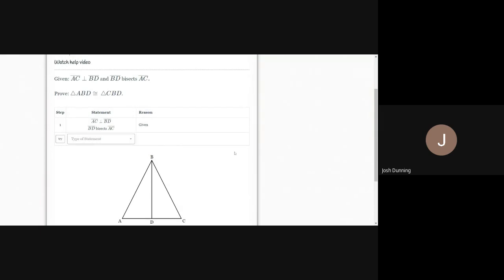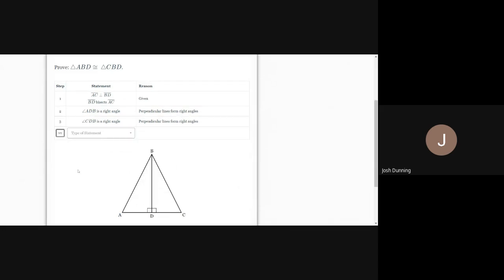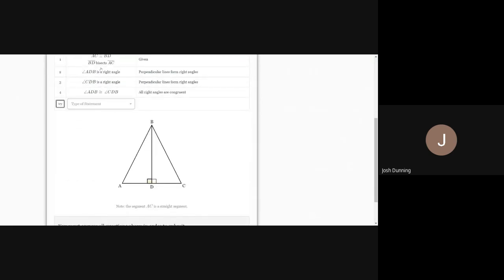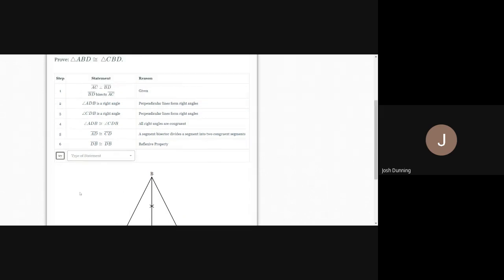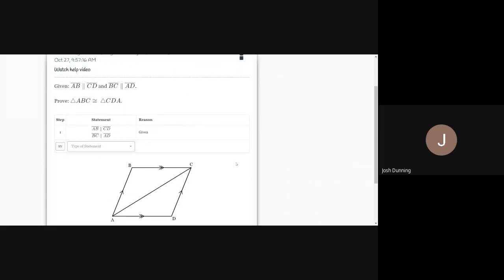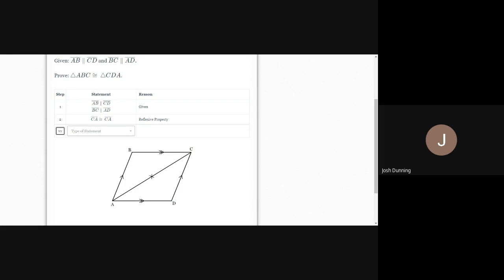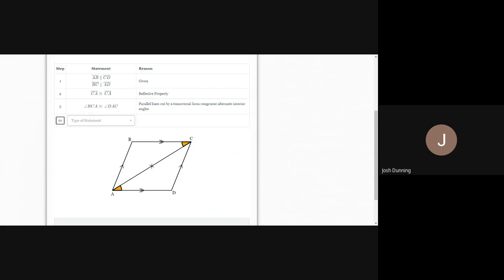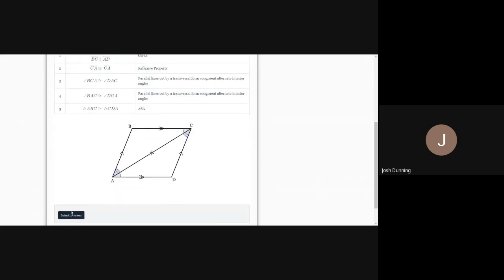help on 2 questions